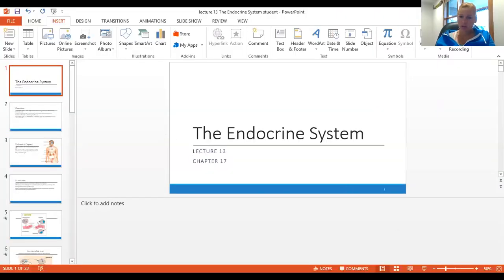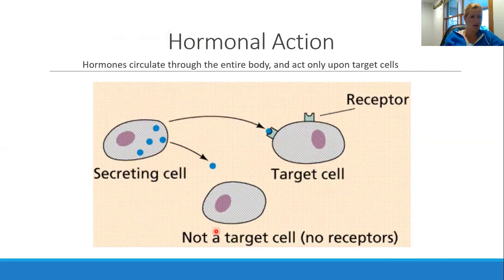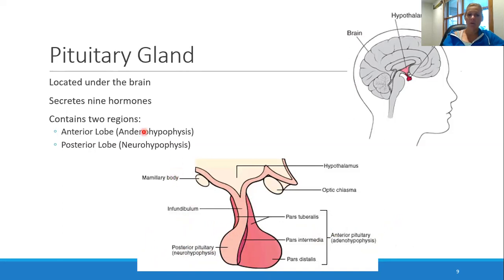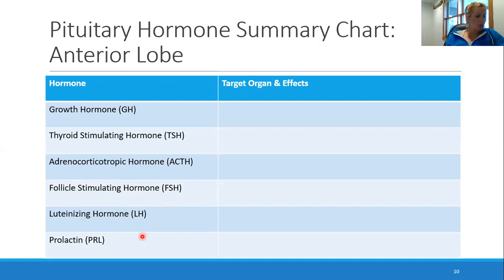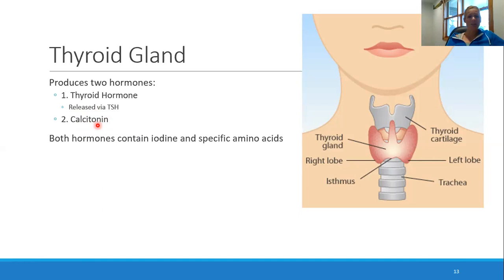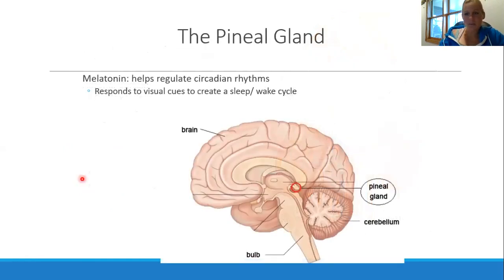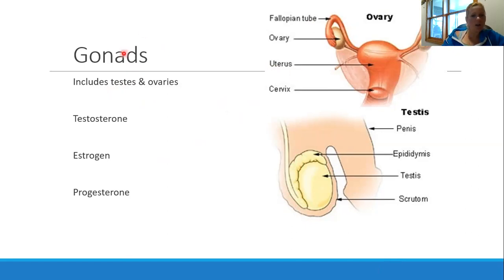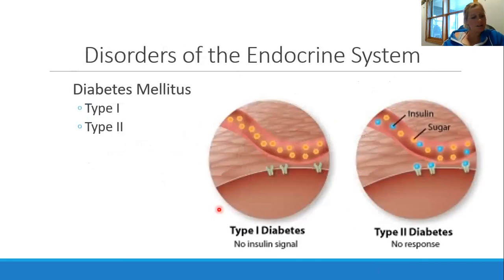Lecture 13 Endocrine System audio